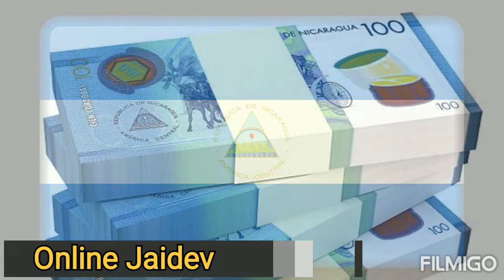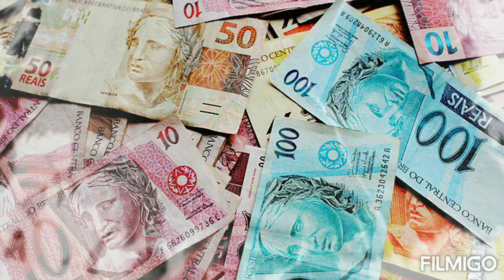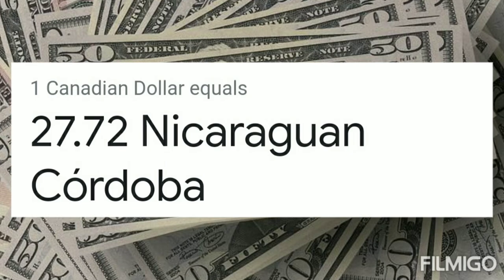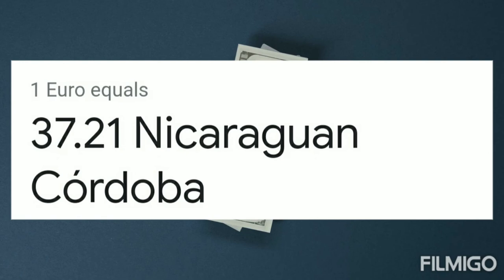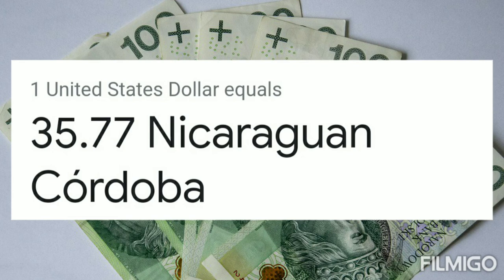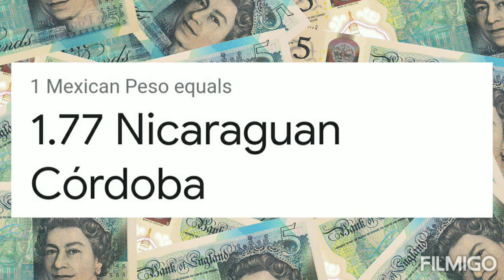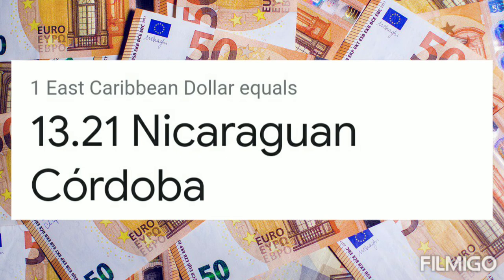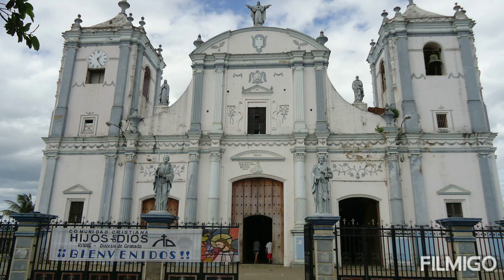Nicaragua Currency - Cordoba | How to Exchange money in Nicaragua